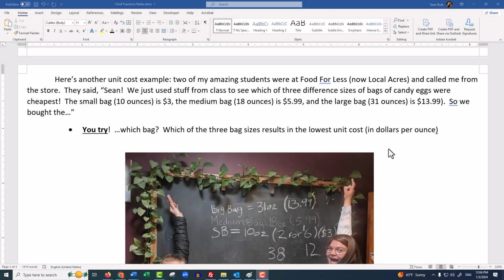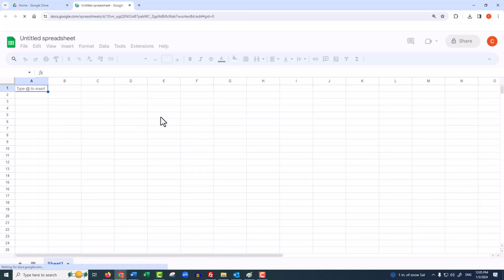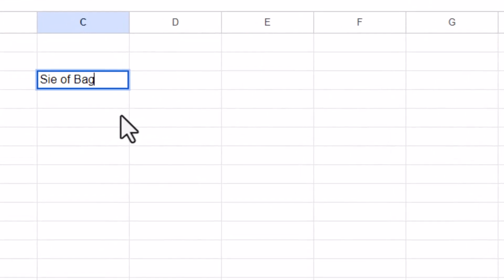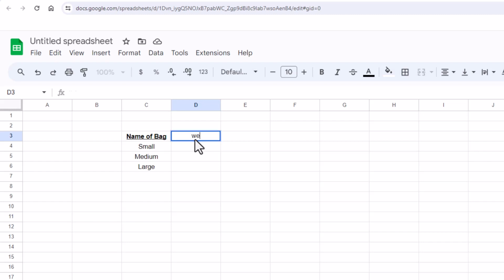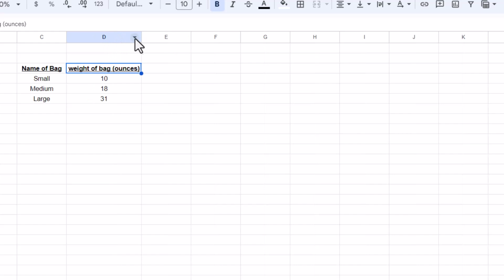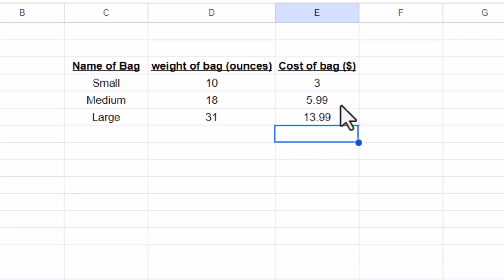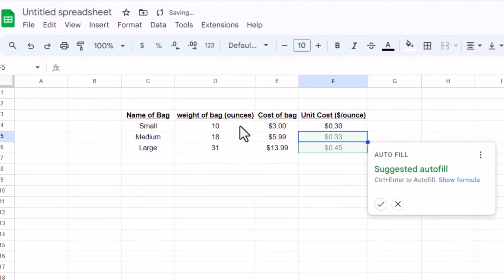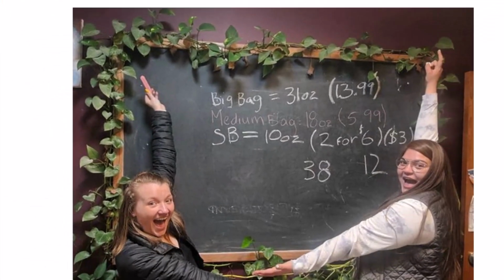Unit Fractions Notes Solutions #3 (and some Google Sheet coding from scratch)!